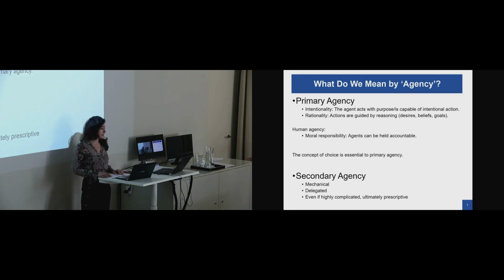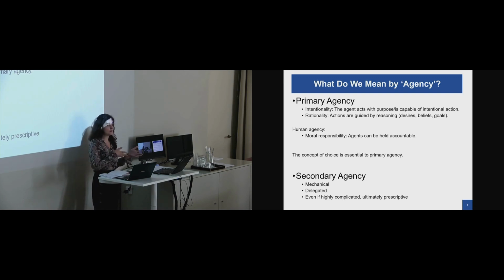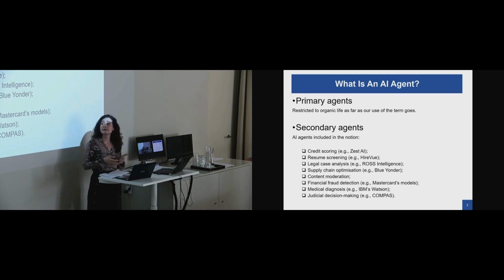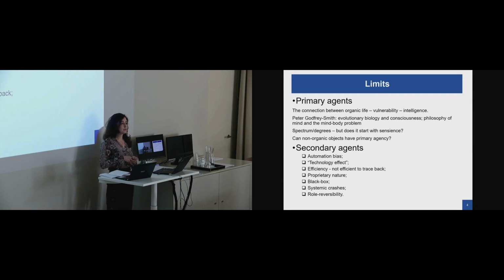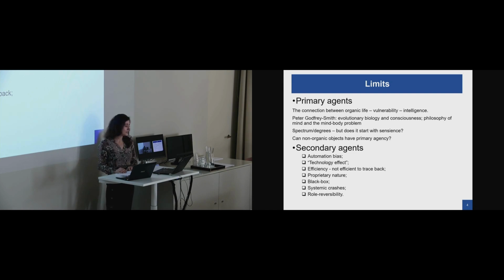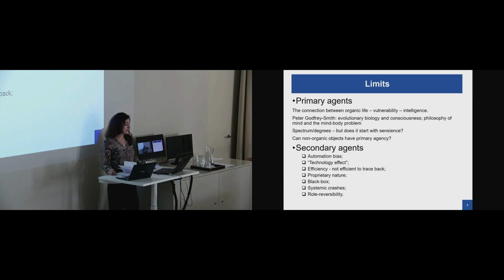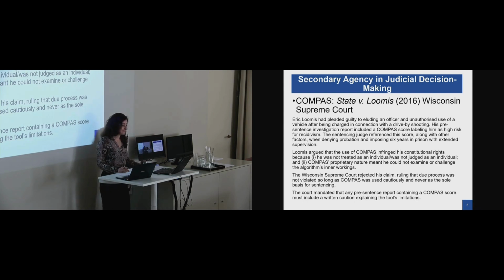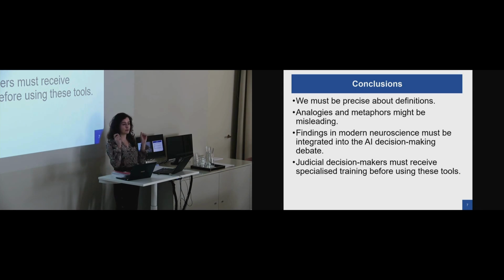Ioana Bratu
Title: "The Limits of AI Agency: Neuroscience, Rationality, and the Black-Box Problem"

Session: AI & agency

The conference Redefining Agency – Legal and Philosophical Perspectives was organized by the ERC-funded project Agency in Law (LEGACY) at the University of Helsinki, held on August 18–20, 2025.